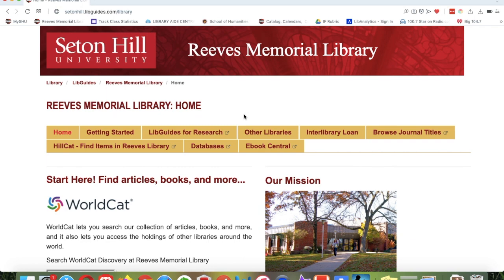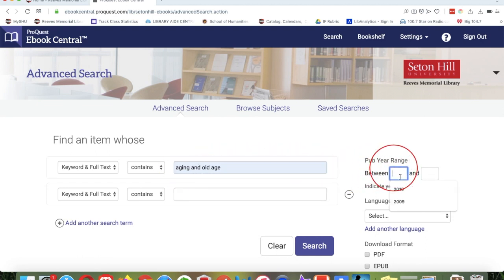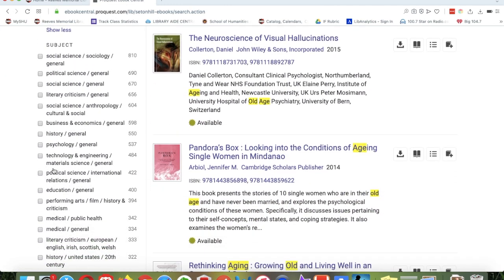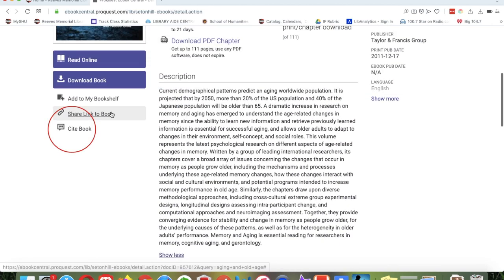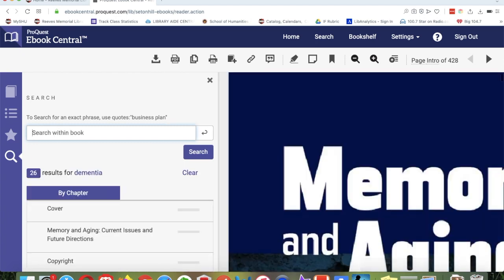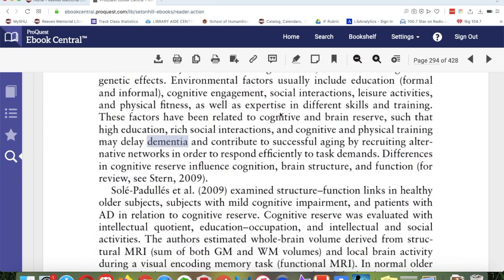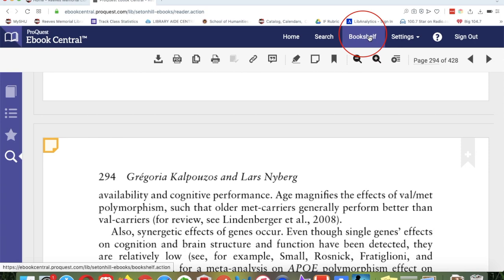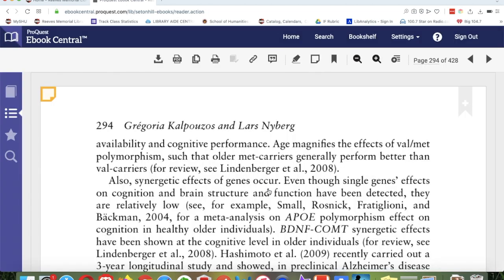Ebook Central at Seton Hill University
How to locate and use ebooks at Seton Hill University's Reeves Memorial Library